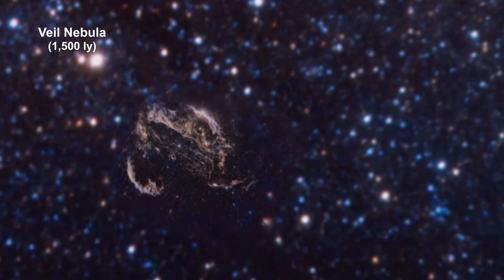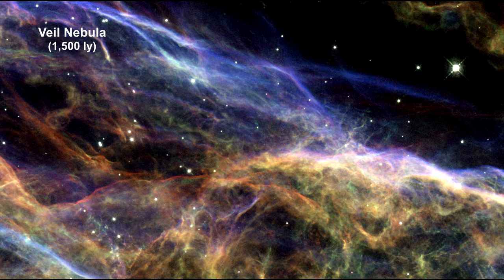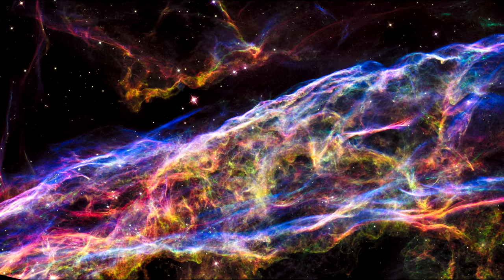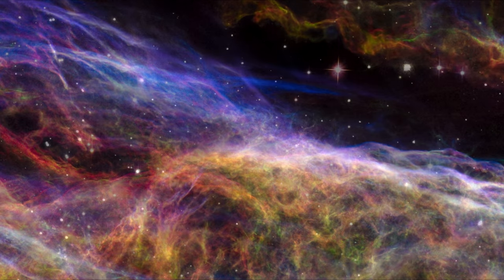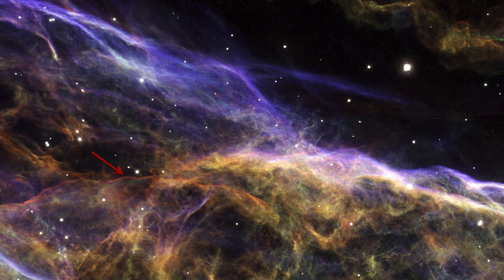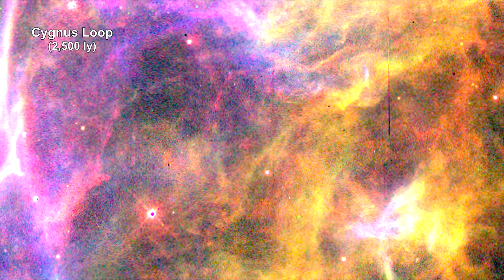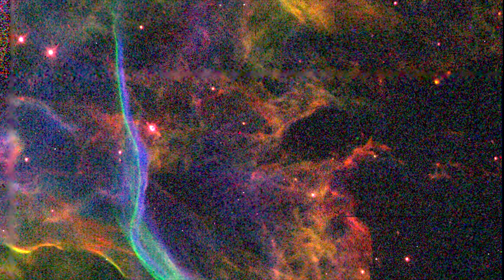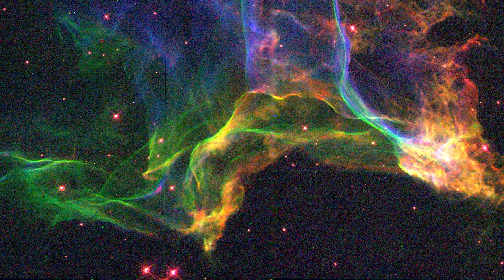Classroom Aid - Veil Nebula